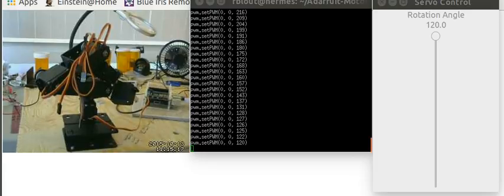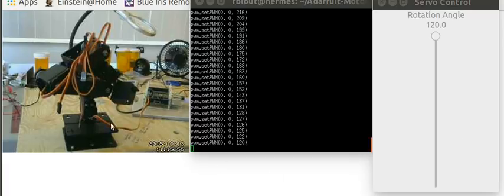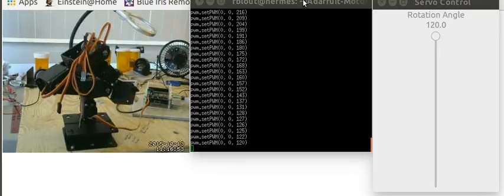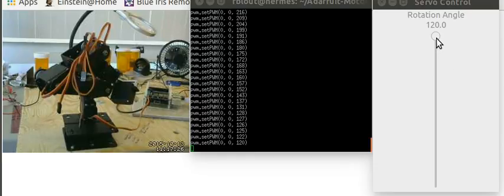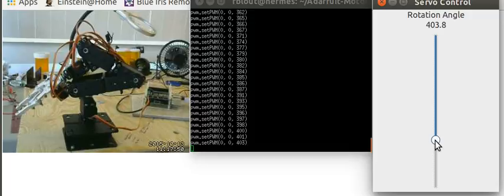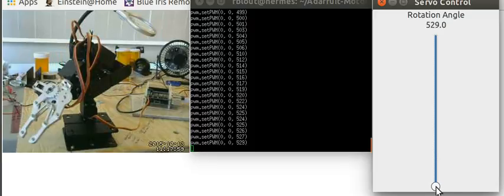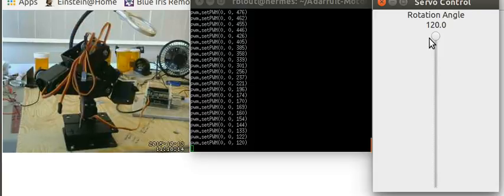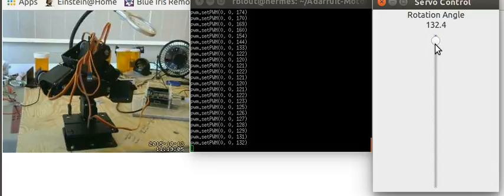robotic arm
How to control a robotic arm using the ADAFRUIT 16-CHANNEL PWM / SERVO HAT FOR PI2